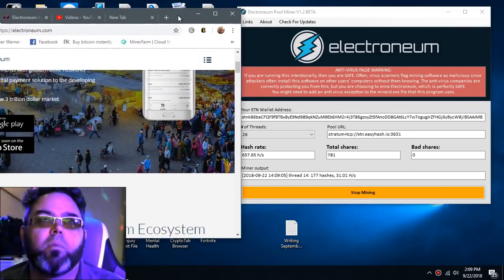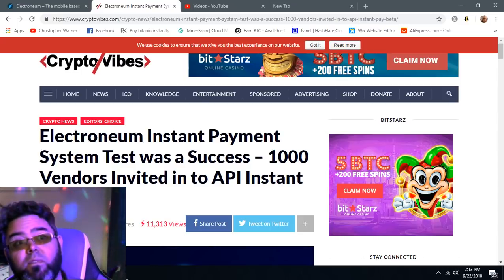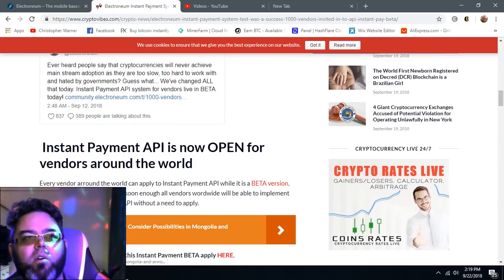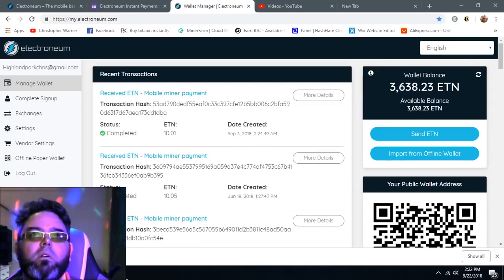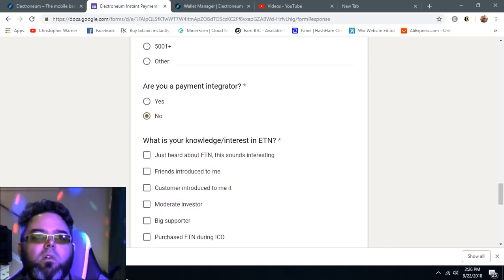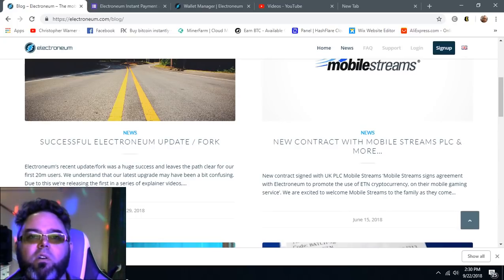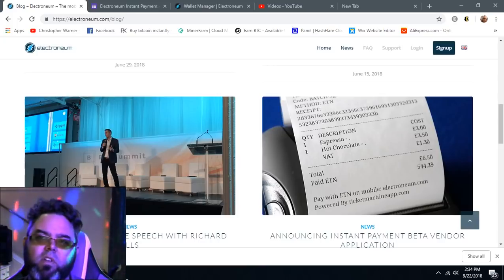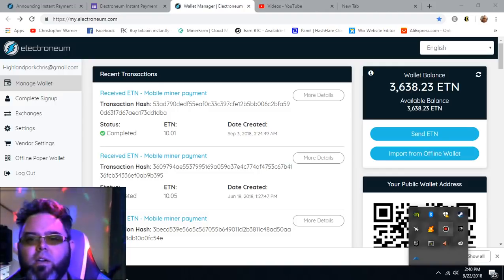Electroneum BETA passed API in place and over 1000 Vendors using as currency!